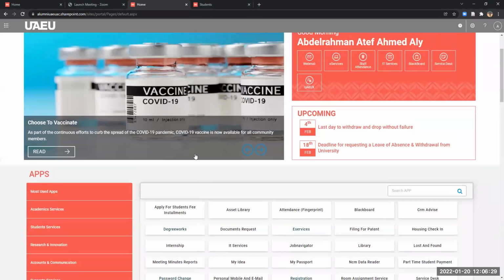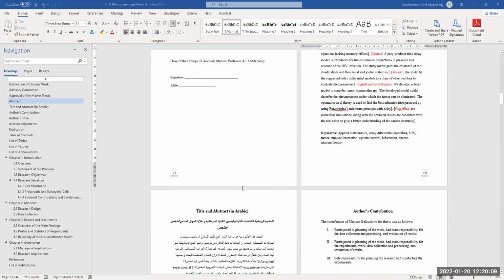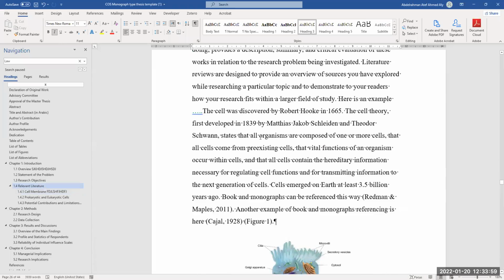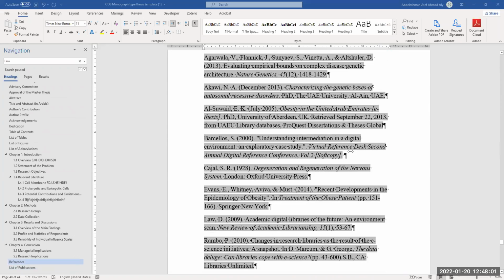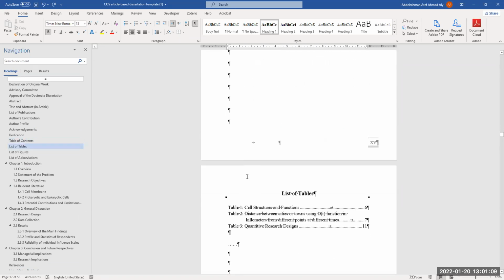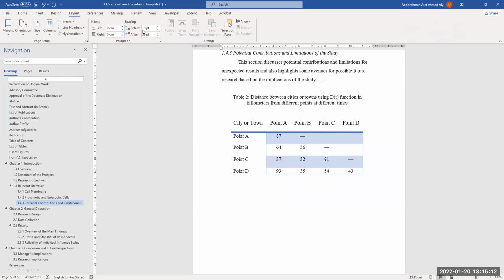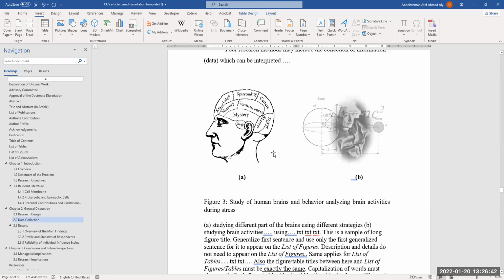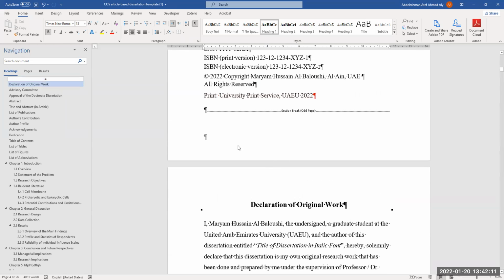Thesis Formatting Workshop - New Template 2022